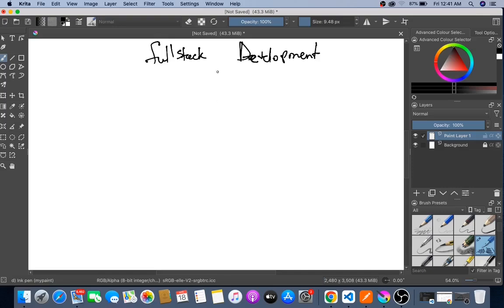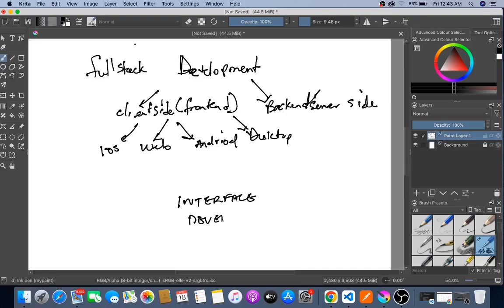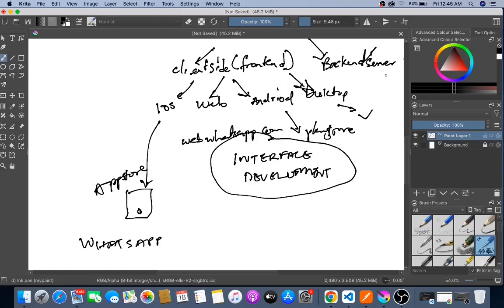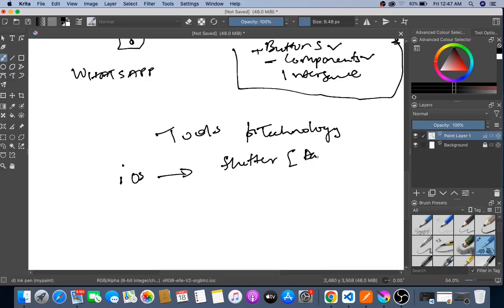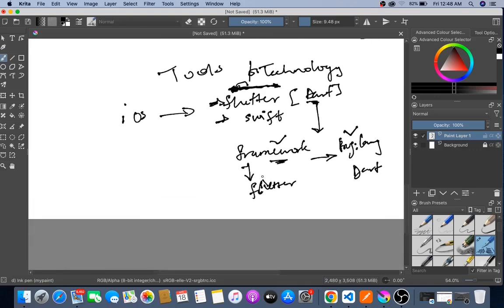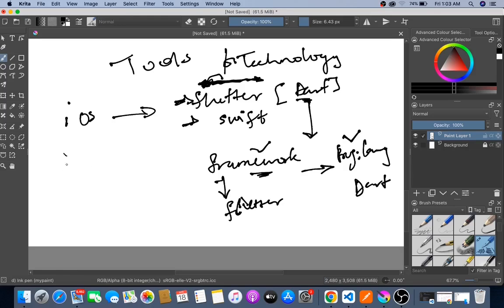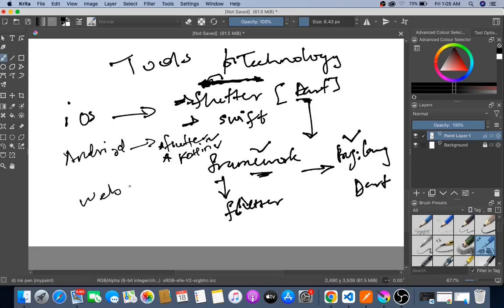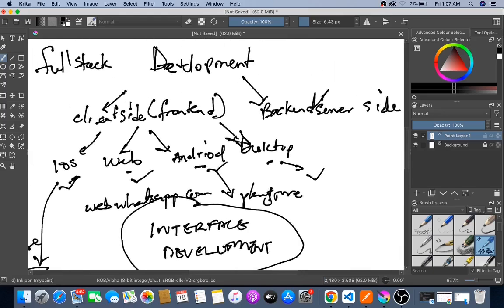Frontend Overview, Tools & Techologies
This video is part of my Intro Series to Python Fullstack Development course on Udemy, designed to help absolute beginners understand each layer of the stack clearly and confidently.

Join the WhatsApp waitlist so you can get firsthand information about the course release date

If you've ever wondered:
- What exactly is the frontend?
- What tools do frontend developers use?
- How do HTML, CSS, and JavaScript fit together?
- What are frameworks like React, Vue, and Angular all about?
- What should YOU learn first?

📌 No code, just concepts — perfect for absolute beginners or anyone curious about the frontend ecosystem.

👇 Drop a comment if:
- You’re new to frontend and need guidance
- You have questions about what to learn next
- You want a follow-up video or deeper dive!

💬 I read and reply to every comment — let’s learn together!